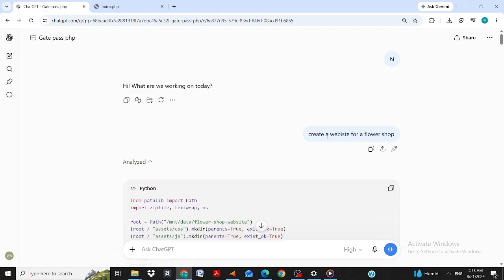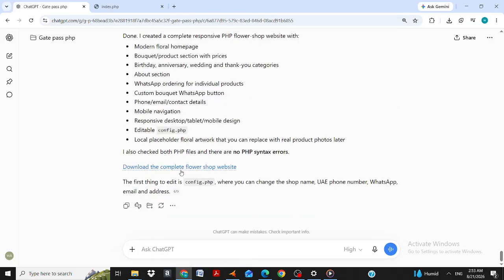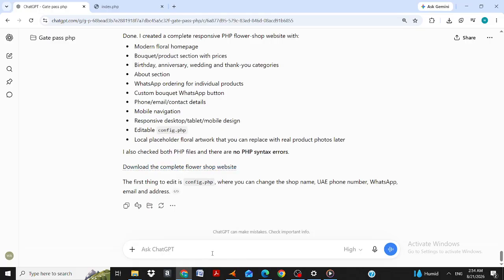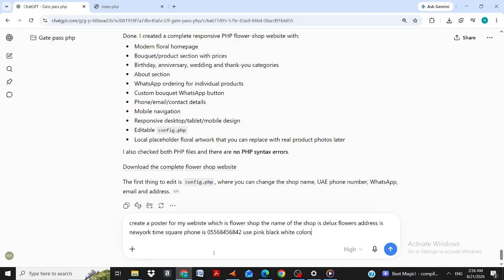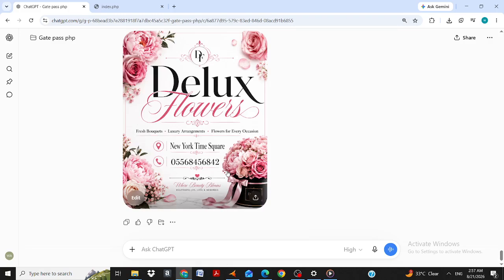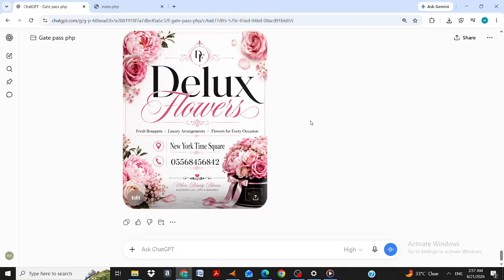How to Make a PERFECT Website with AI in Minutes | No Coding!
Want to create a professional-looking website using AI without spending hours designing everything manually?

In this video, I show you a simple AI trick that can completely change the way you create websites.

Instead of asking AI to create a website and accepting the first result, I first generate the website, then create a professional visual design for the business, and finally use that design as inspiration to rebuild and improve the website.

In this example, I create a website for a flower shop, but you can use the exact same technique for almost any type of business.

✅ Flower Shops
✅ Salons & Beauty Businesses
✅ Restaurants & Cafes
✅ Real Estate Companies
✅ E-commerce Stores
✅ Corporate Websites
✅ Service Businesses
✅ Personal Websites
✅ Landing Pages
✅ Small Business Websites

✅ How to create a website using AI
✅ How to generate website design ideas with AI
✅ How to use an AI-generated image as website inspiration
✅ How to improve a basic AI-generated website
✅ How to create professional designs without starting from scratch
✅ How ChatGPT can help with website development

The basic workflow is simple:

Ask AI to create your website
Generate a professional design/poster for the business
Use that design as your visual reference
Ask AI to redesign the website around it
Continue making changes until you get the result you want

This is one of the easiest ways to get much better results when building websites with AI.

You don’t need to be an expert web designer to experiment with this method.

💬 Comment what website you want me to create next